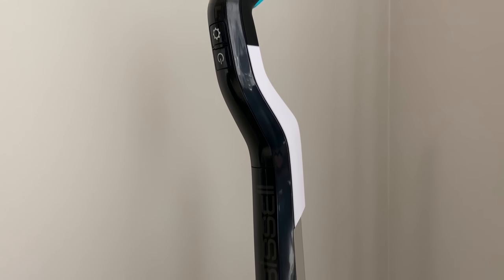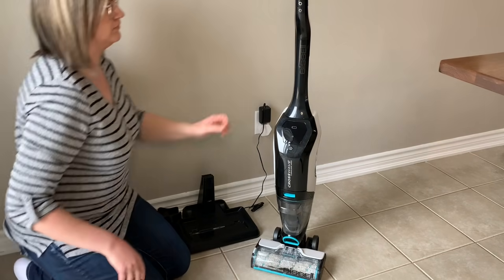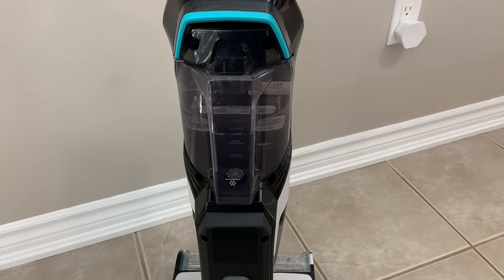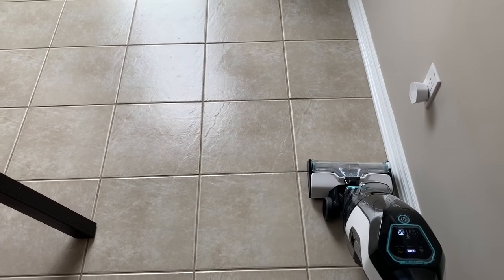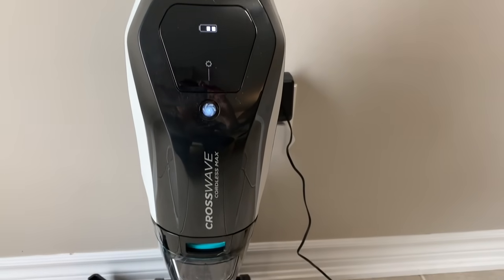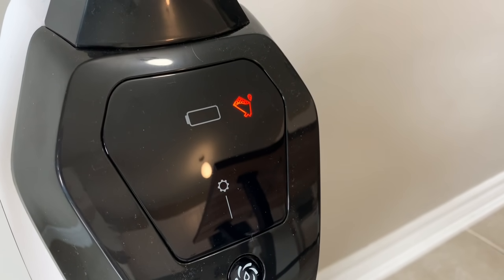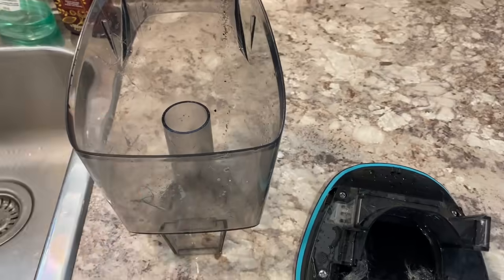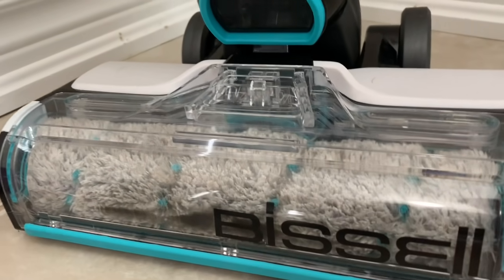HOW TO USE A BISSELL CROSSWAVE CORDLESS MAX REVIEW & DEMO | BEST WAY TO CLEAN KITCHEN FLOOR TILE.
In this video, I'm going to review and demonstrate how to use a Bissell Crosswave Cordless Max.  If you are an owner of a Crosswave Cordless Max or thinking of buying one, you have come to the right place! I will show you what is included with the Bissell Crosswave Cordless Max, special features and demonstrate how the machines works on tiles in my kitchen. One of the biggest bonuses of this machine, it not only washes the floors but it vacuums debris at the same time and can be used on HARD and CARPETED areas.  If you have watched my previous video's you know how much I LOVE this machine. The Bissell Crosswave Cordless Max has significantly cut down the amount of time it takes to clean my floors.